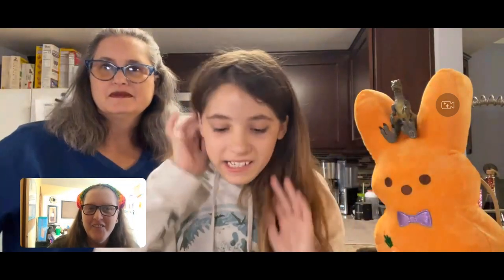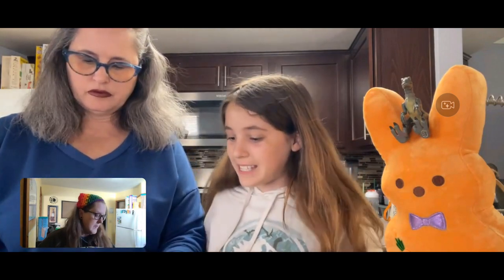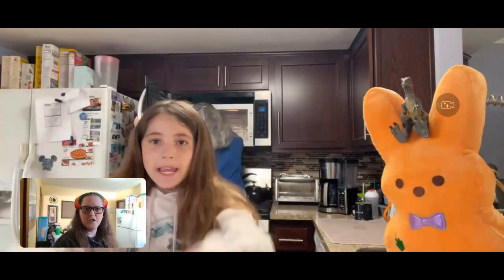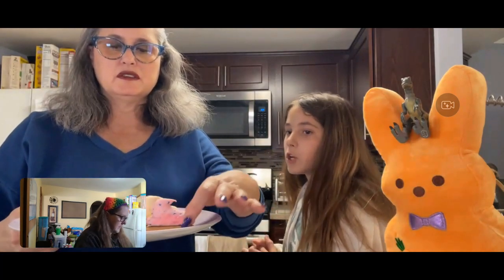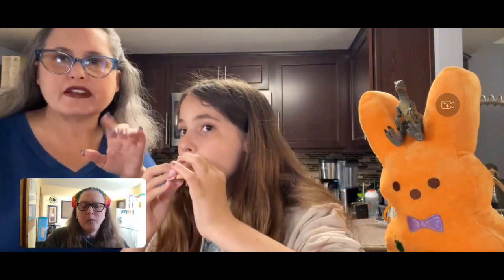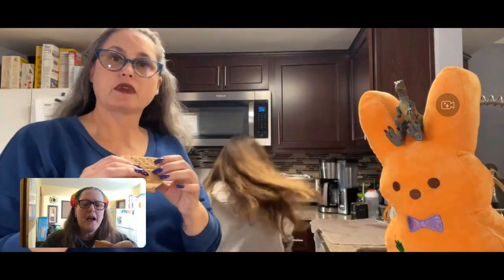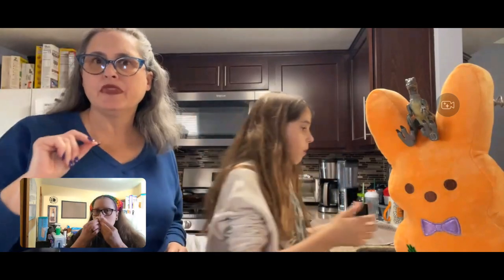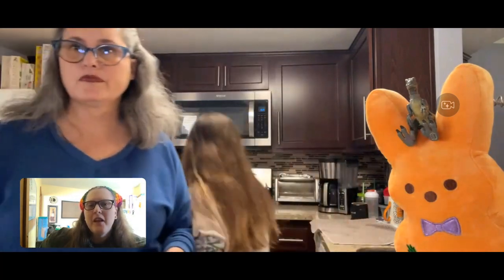We Made Peeps S'mores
Hey Guys! It's another Planet JeJuDaLAPi video!!! We finally did it! We made Peeps S'mores!!! Tell me, did you make some? And are you in love?

The article that Lara sent me is by Cupcake Diaries Blog, hence cupcake in the title. Not because they made Peeps S'mores cupcakes, although that would be a very tasty treat!!!

Chapters:
Hey Guys 0:00
Peeps S'mores How To 1:07
"Toasting" the Mallows 4:36
First Taste 6:09
Peeps S'mores Number Two 8:31
Is It a Hit? 12:31
Gravity Works 14:41